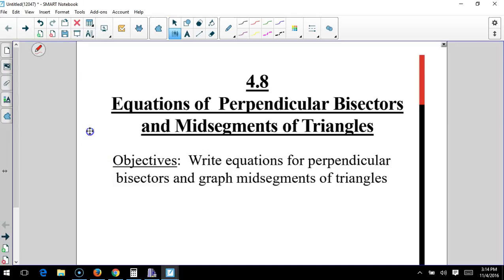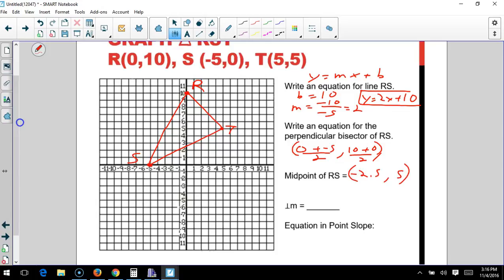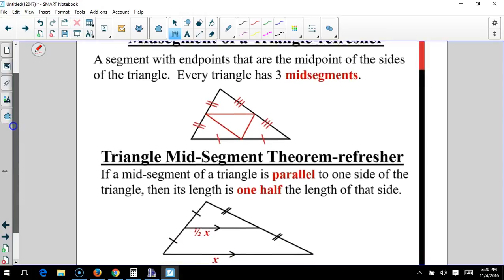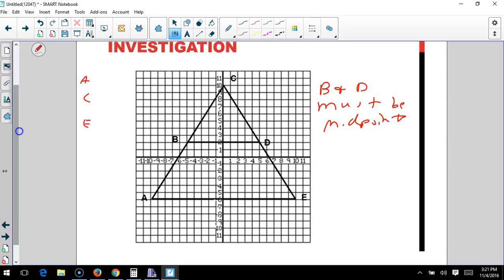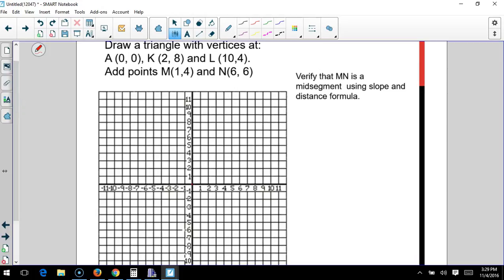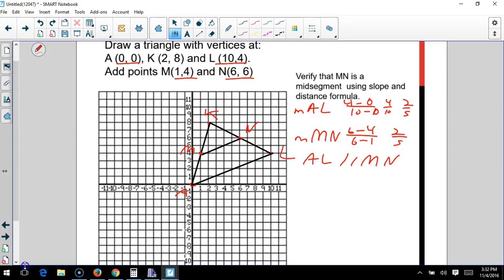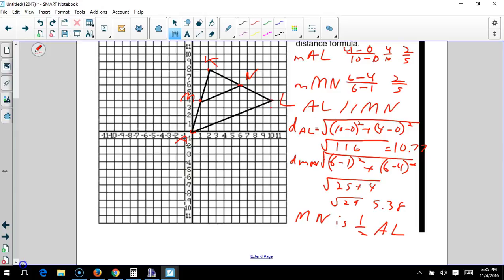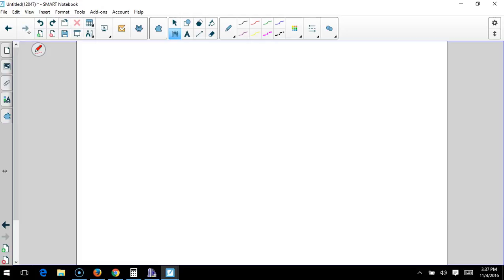geometry A 4 8 notes perp bisect equations and midsegments